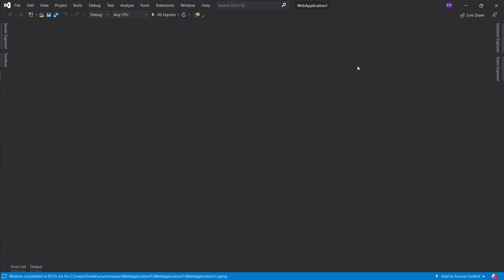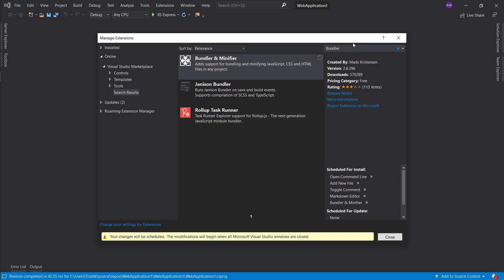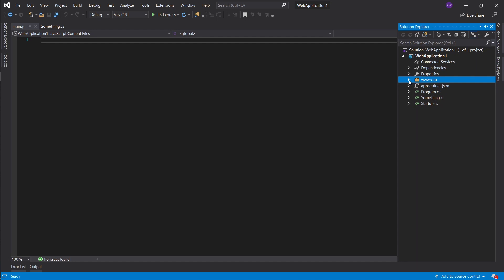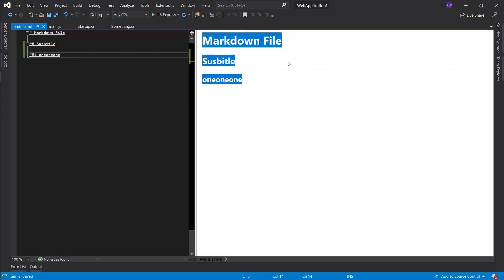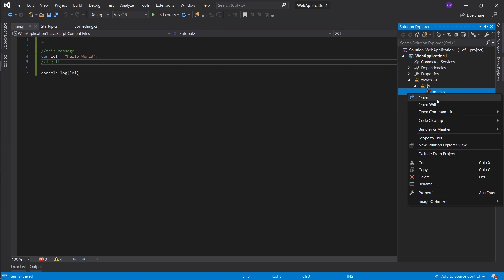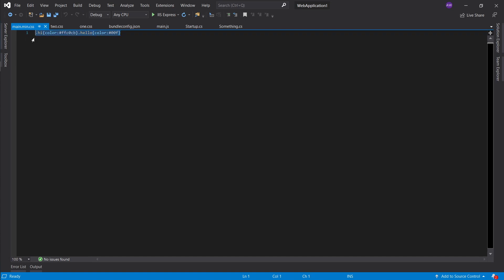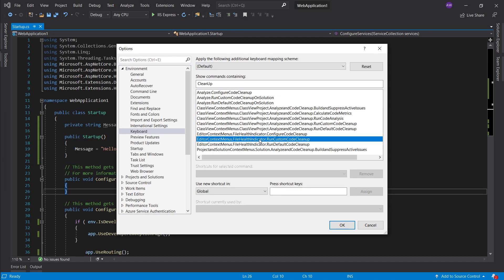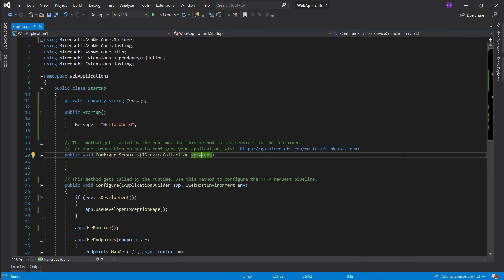Visual Studio 2019 - ASP.NET Core - My Development Setup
In this video I show you my setup for Visual Studio 2019 and how I use it to my advantage.